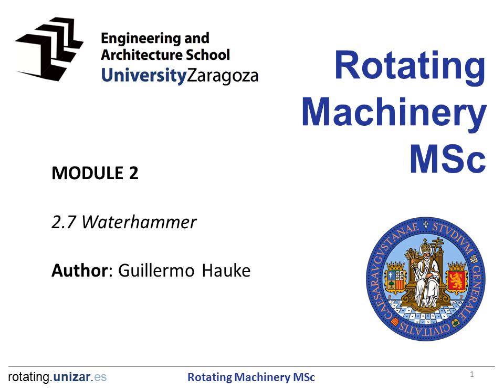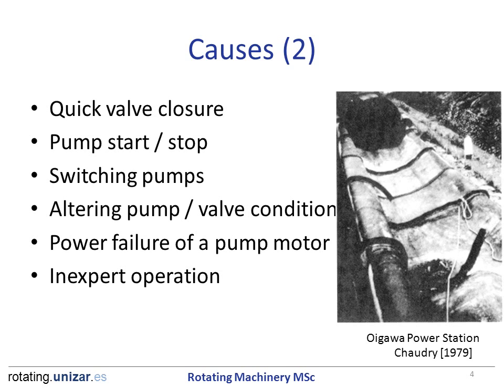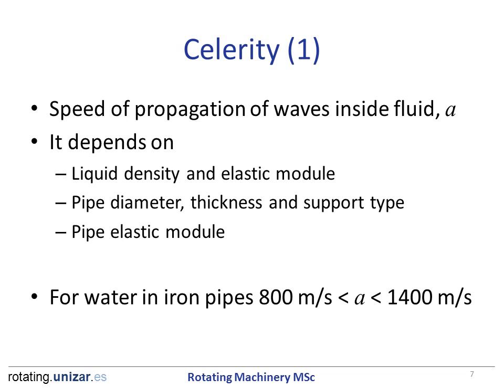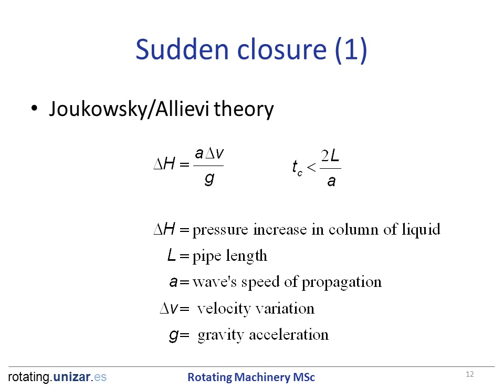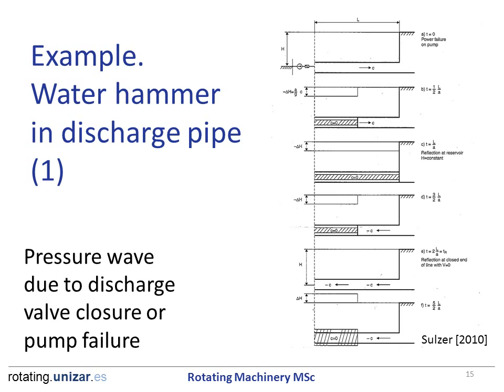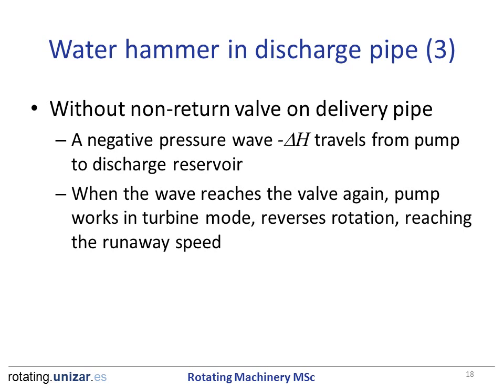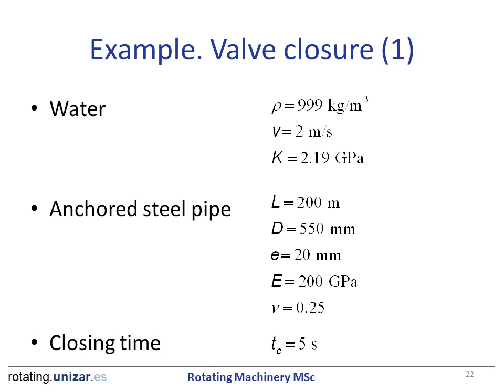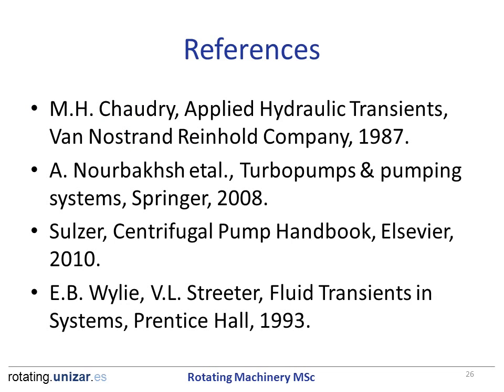M2: Waterhammer (Rotating Machinery Master by UZ)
MODULE 2
Pumps and Applications
Author: Guillermo Hauke
Rotating Machinery Master University of Zaragoza